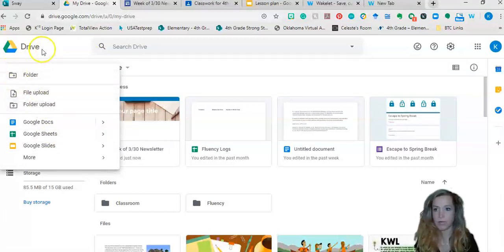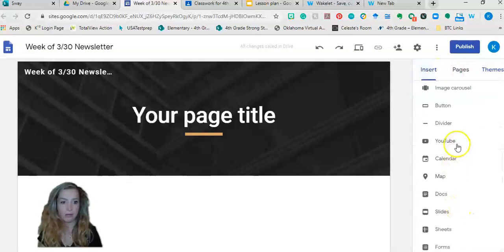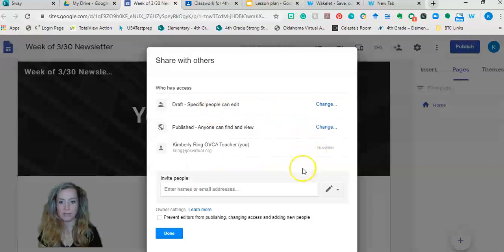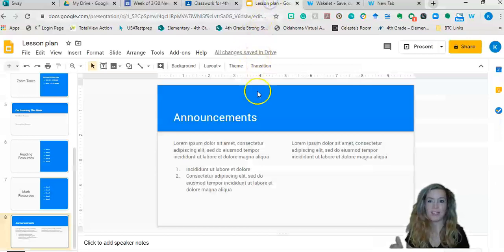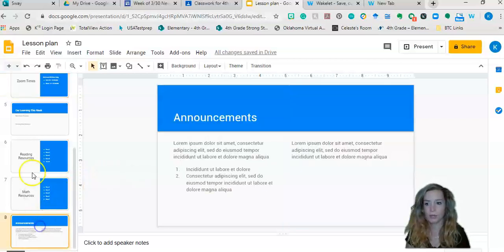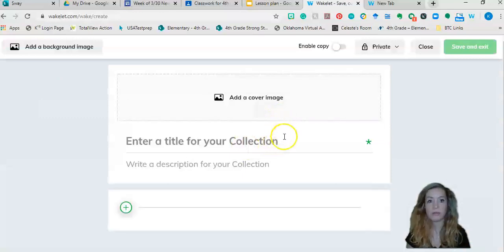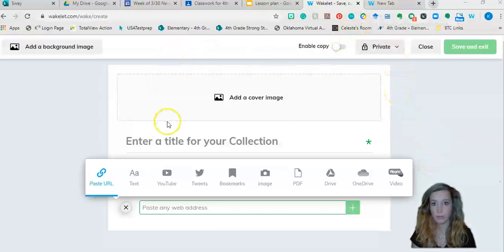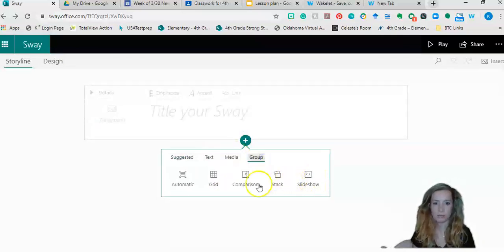How to Make a Virtual Newsletter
In this short video, I show you 4 different resources you could use to make a virtual newsletter

Remember, sharing is caring!

Music for the show is "Journey to the Dream" by Alex Stoner
Licensed through Taketones